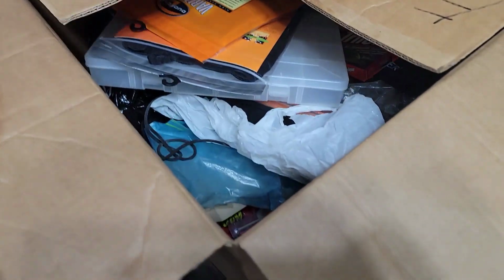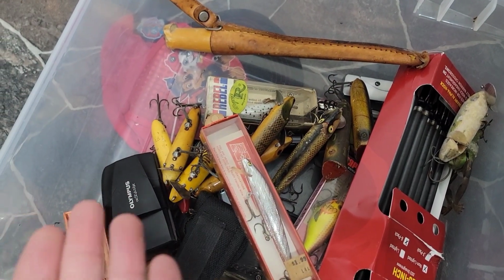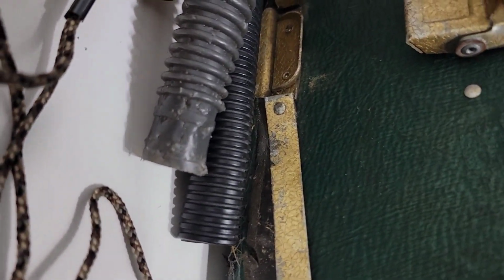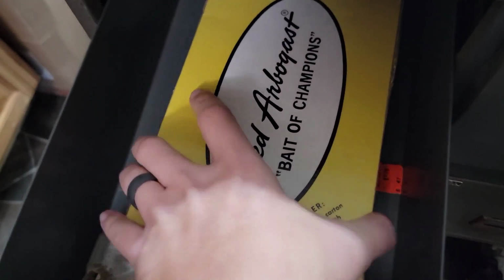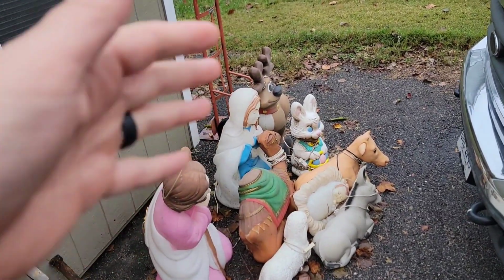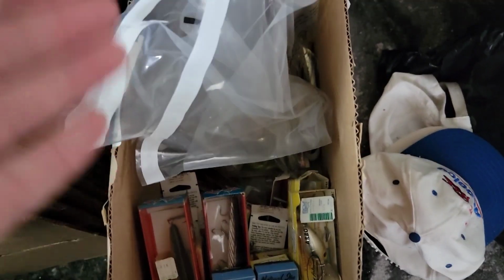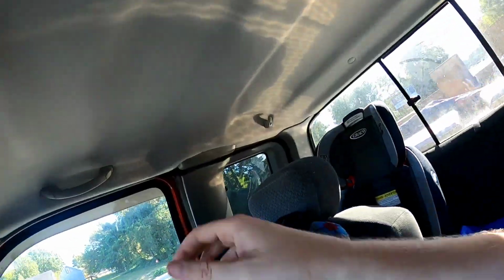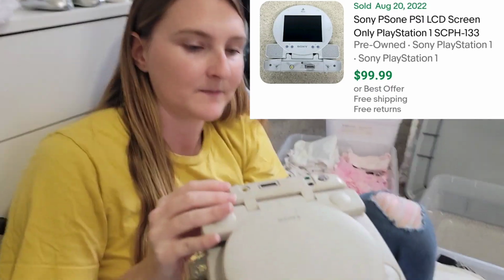We caught $2500 worth of Antique Fishing Lures and more to sell on Ebay!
Thanks for checking out our video! I am just a fun positive reseller that loves to help others and grow our reseller community!

You can help us grow our Fun Family!  Help with our Adoption by clicking here!

Flips Finds Fun
Prince George
Virginia 23875

video keywords
don't ignore these at estate sales
estate sale
estate sales
AUCTION HAUL
HAUL VIDEO
AUCTION GO PRO
auction video
auction score
reselling
ebay haul
auction with me
reseller chain letter
resell haul
reseller
reseller vlog
treasure hunting
treasure hunt
american pickers